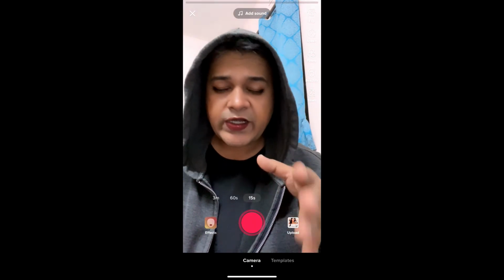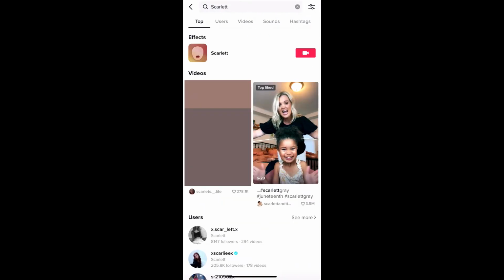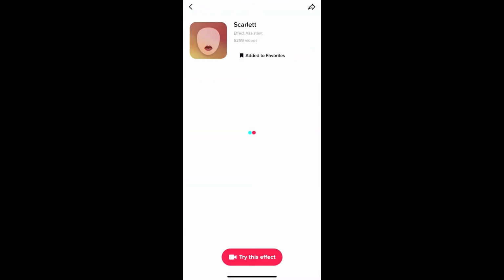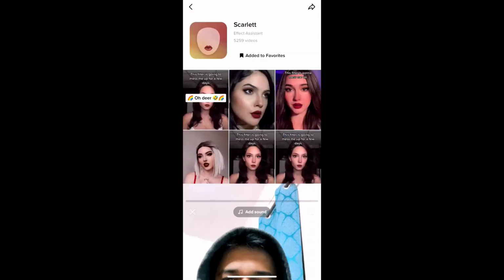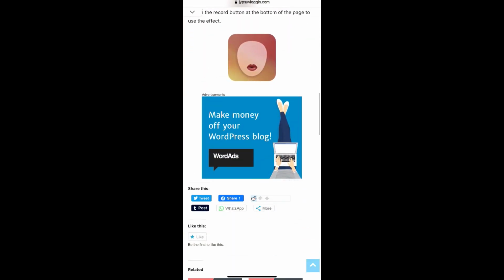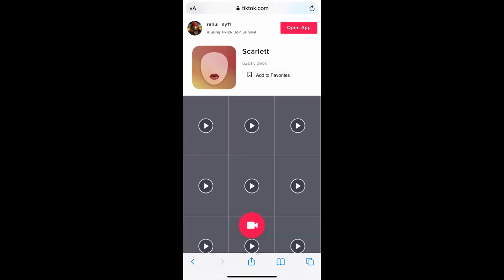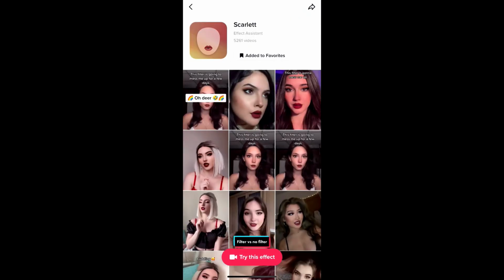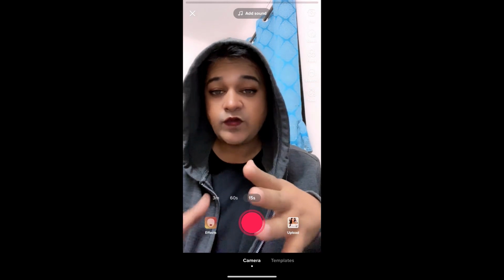How to get the Scarlett Filter on TikTok